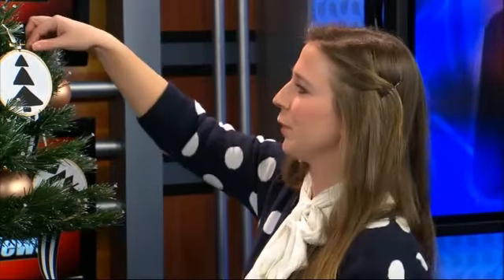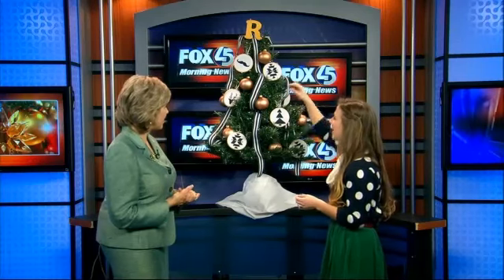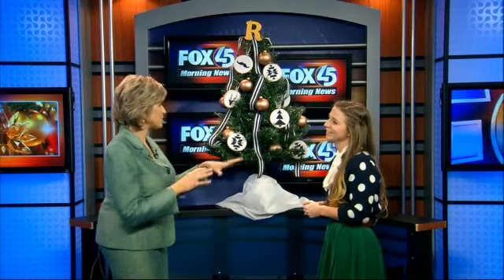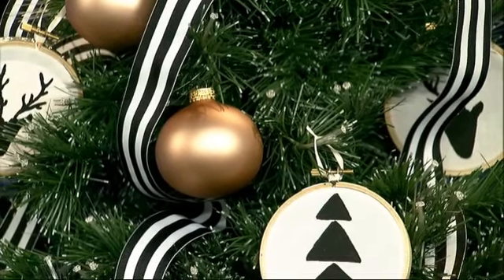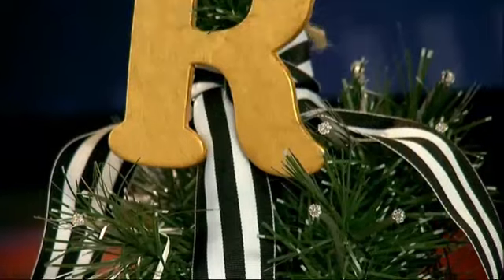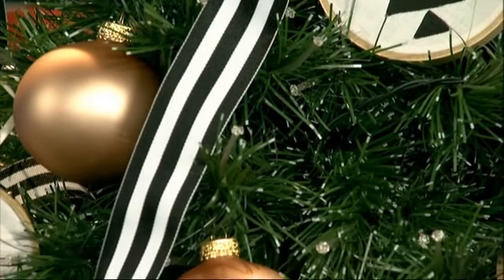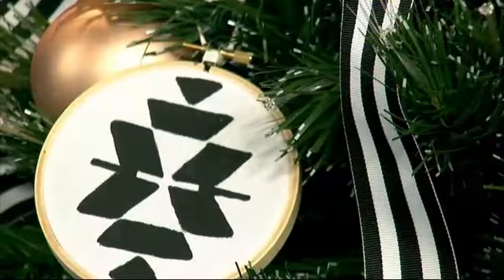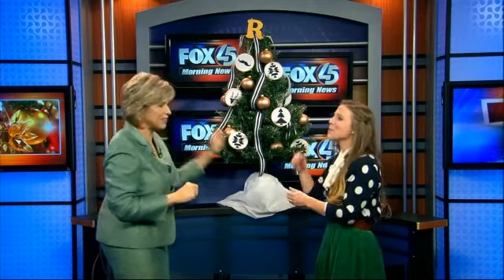DIY Tree Decorating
If you're looking for a few ornaments to add to your Christmas tree branches this year, why not make them at home?  Baltimore-area designer Jessica Adams shows us some DIY tree decs.